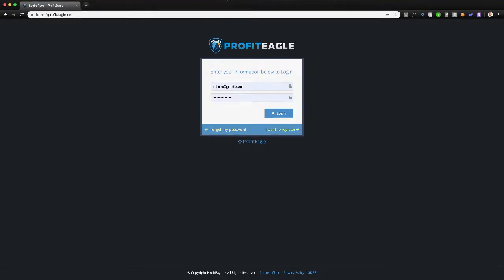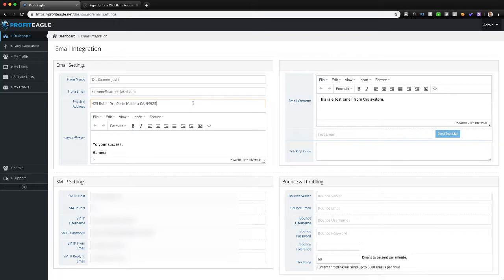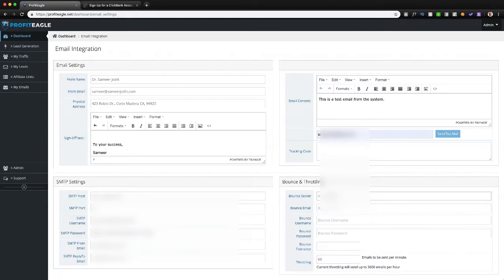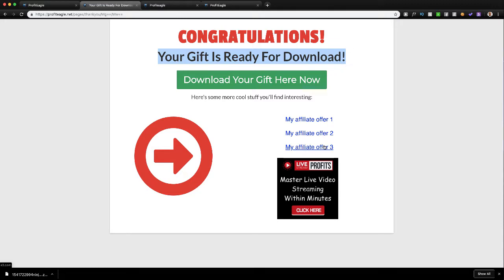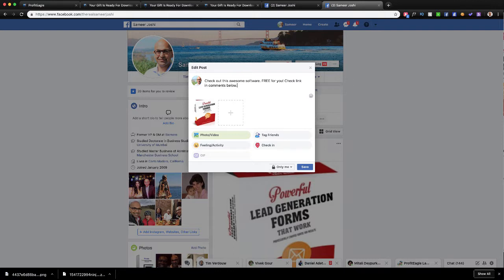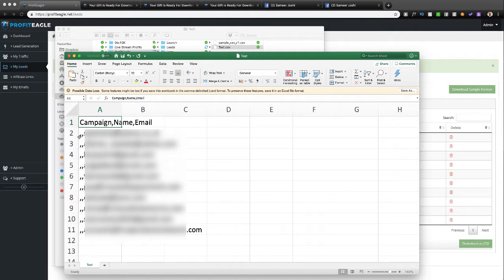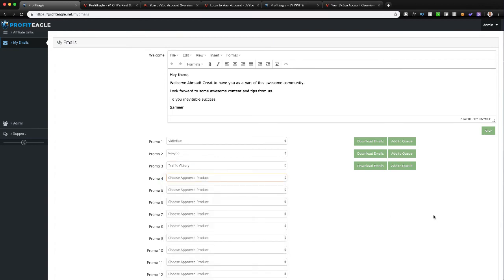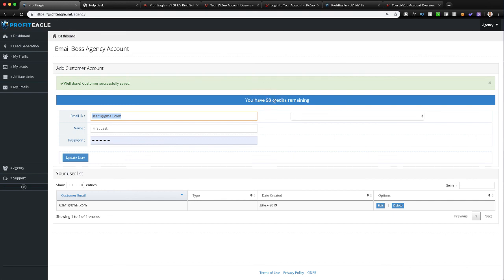Walkthrough - ProfitEagle Training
Already a member?

Not a member yet?